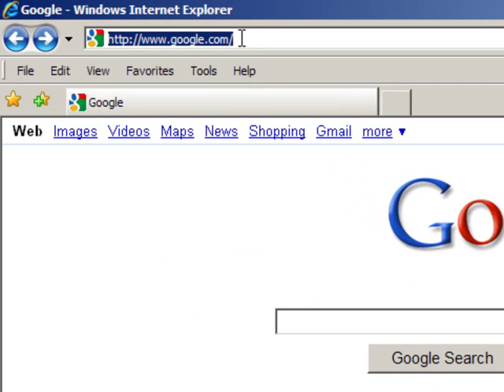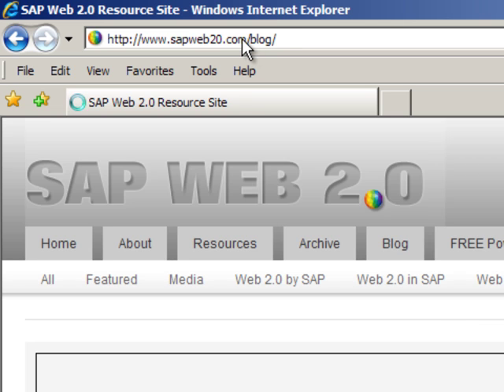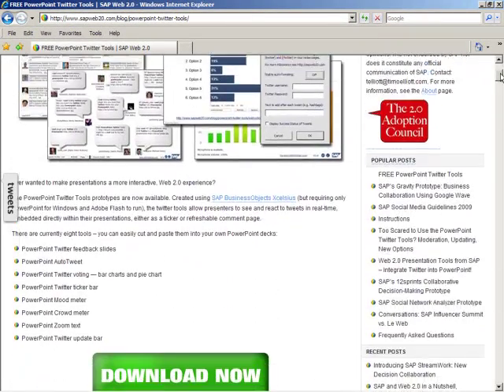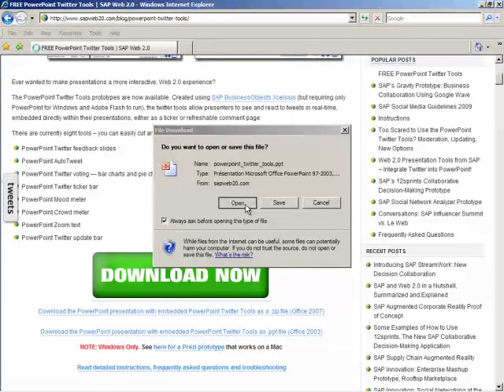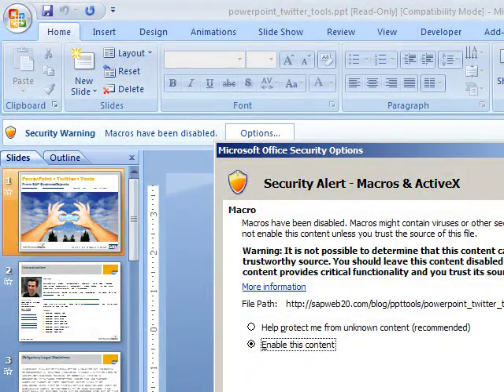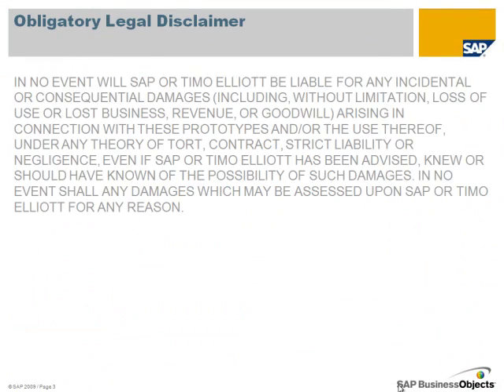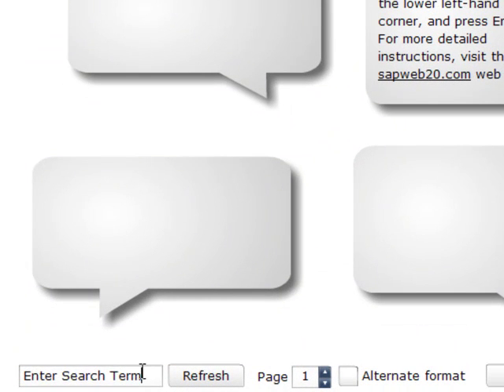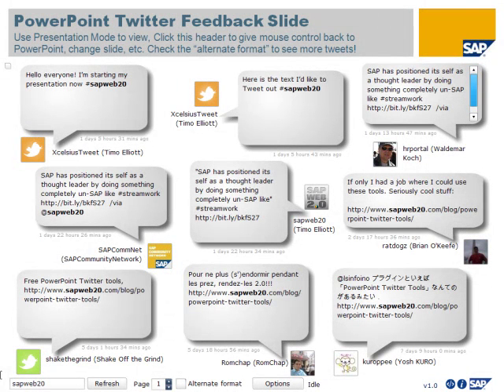How to Download and Use the PowerPoint Twitter Tools